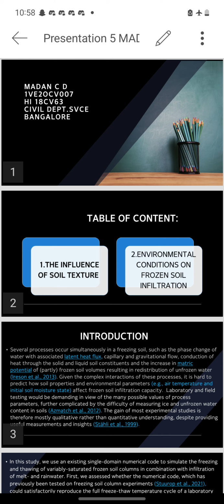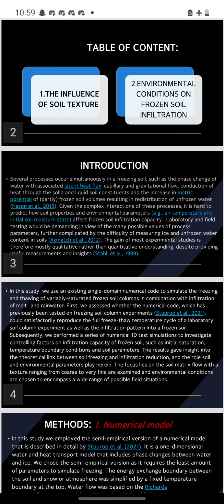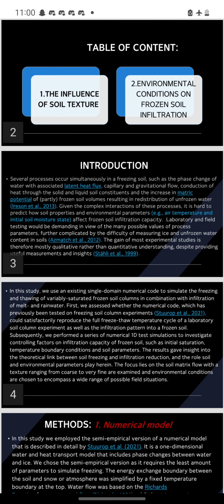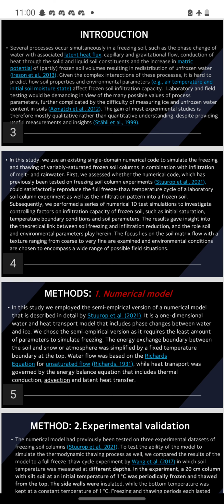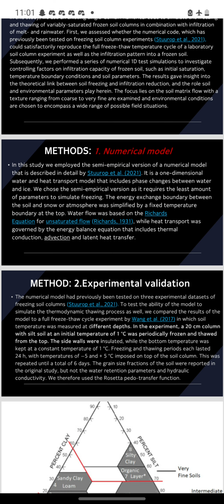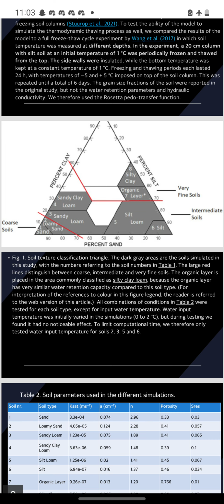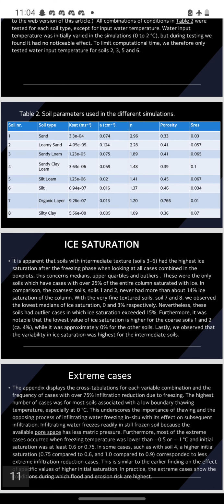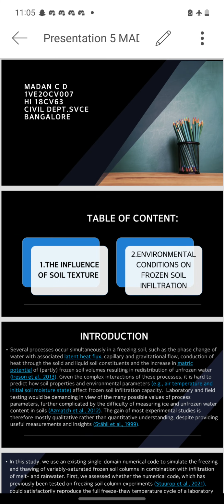18 July 2023